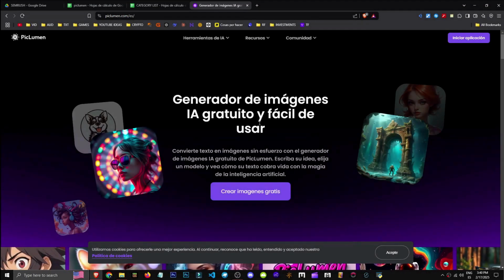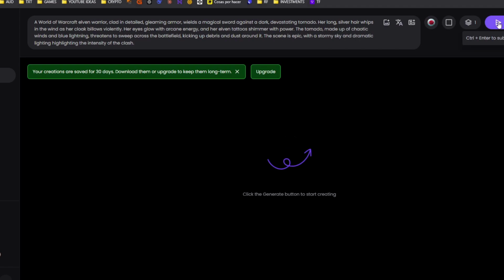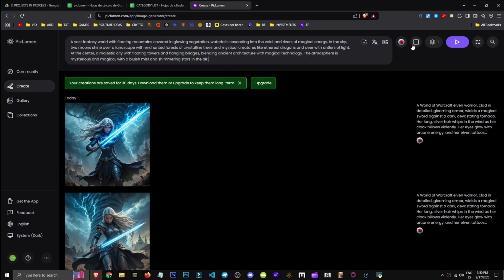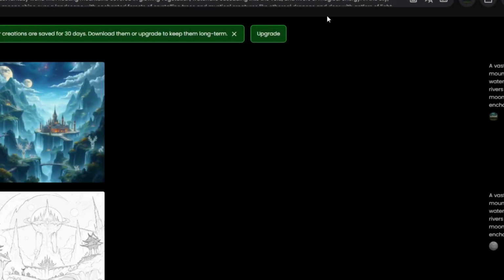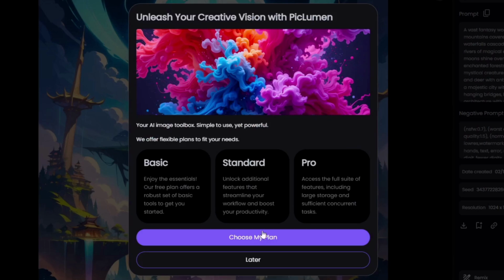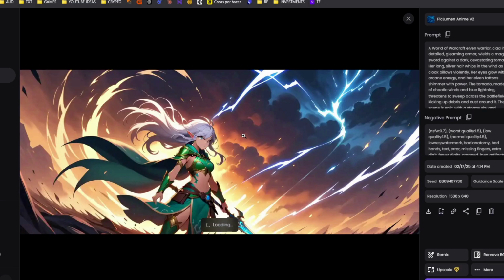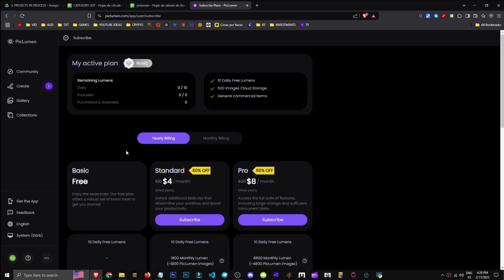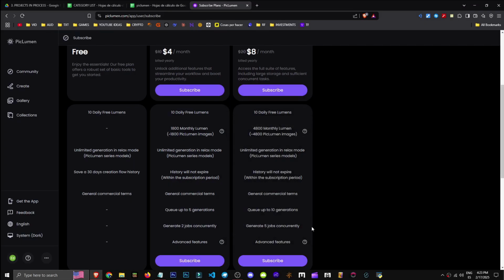Complete Guide to PICLUMEN - The Best AI for Image Generation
Everything you need to know about Piclumen in a complete guide. Learn how to sign up, generate images, optimize prompts, and get the most out of this AI image generator. 👍